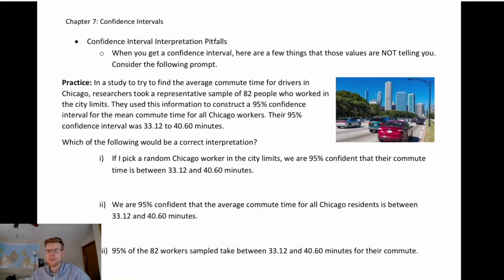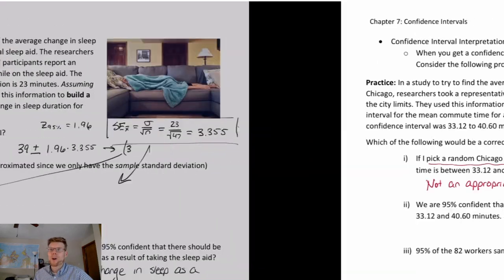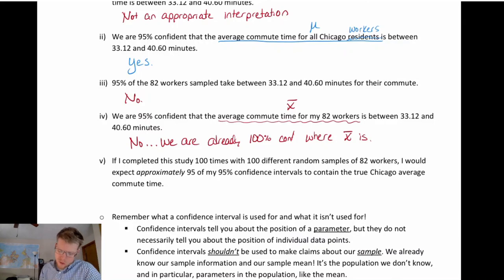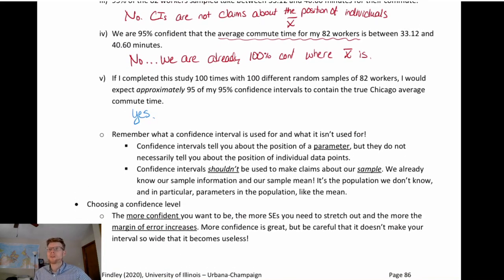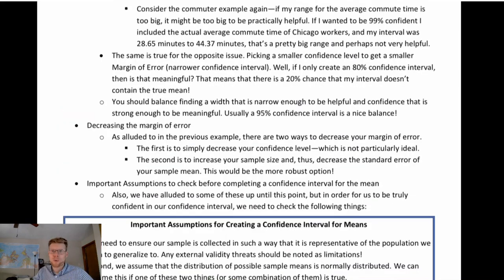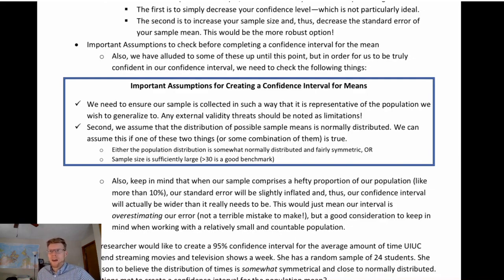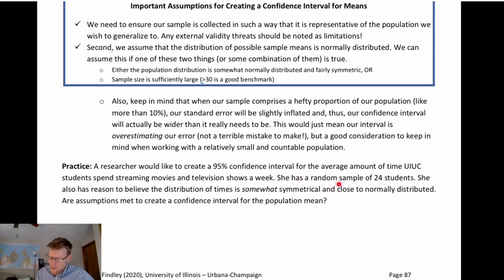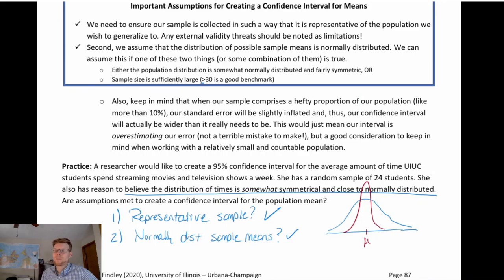Ch7 Interpreting and Using Confidence Intervals